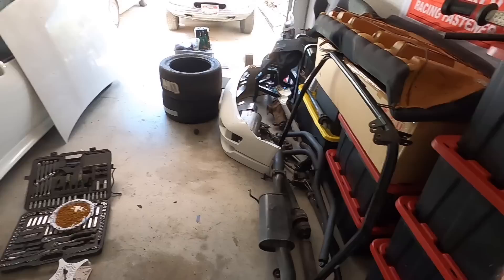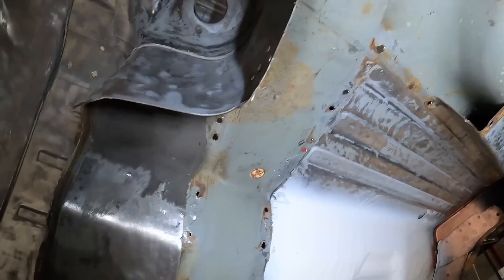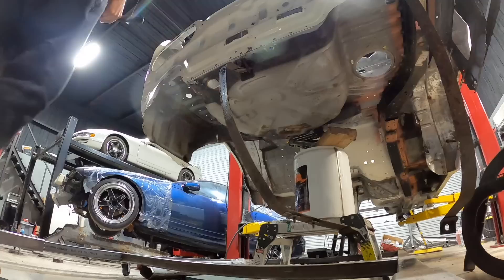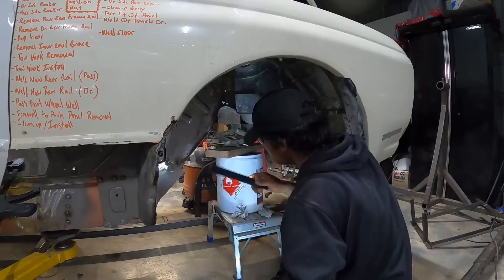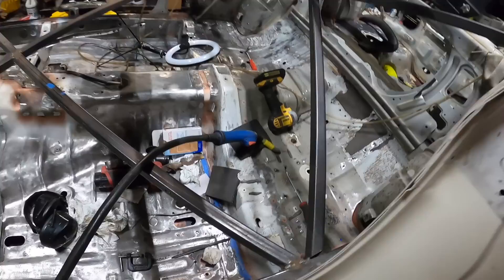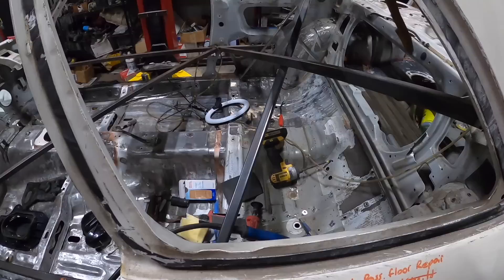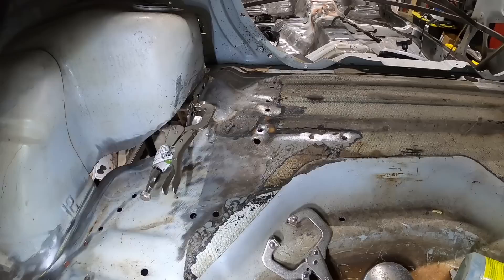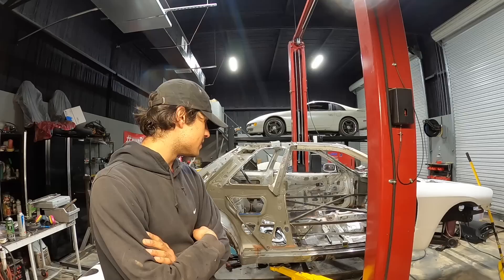REBUILDING A RUSTY NISSAN R32 GTR | Part 23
Landon Norris
Robbie Siegfried
Justin Ambrose
Dustin Kirkland
Joerdan
Joel Sims
Douglas
Eric Trang
Hobidee
Isaiah
Harris
Tyler Emery
Enrique Losada
Kristian Vangberg Gjøstein

If you'd like to Support the Build Directly

Trusted Imported Parts & Cars
Tell them I sent you!